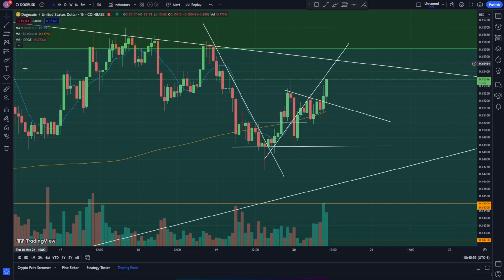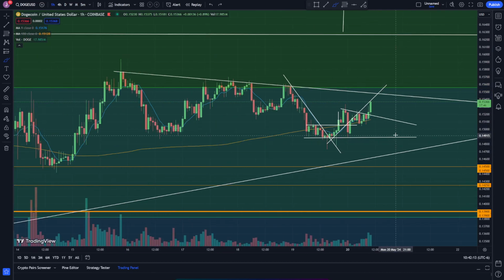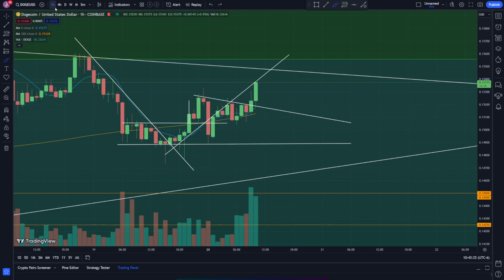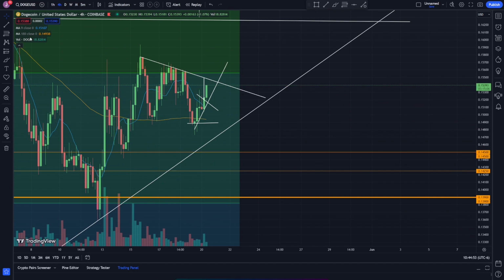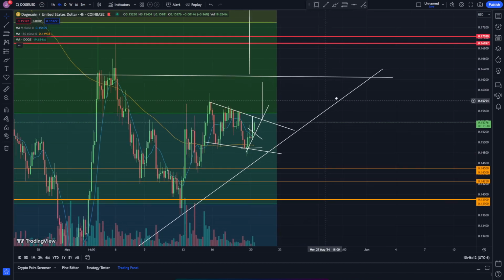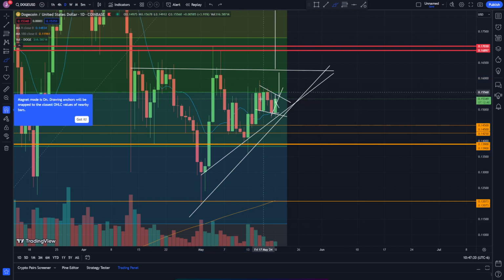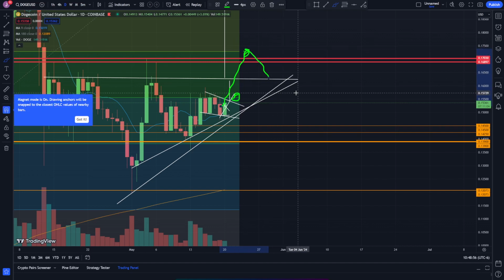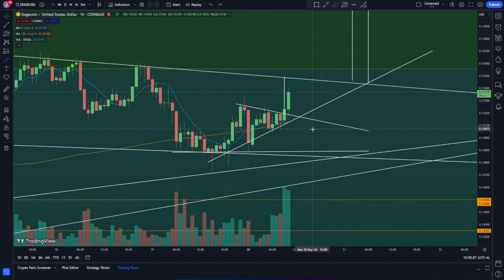Dogecoin Still Trending Up But Can It Start Breaking Resistance Levels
dogecoin found a bounce yesterday and is still trending up.